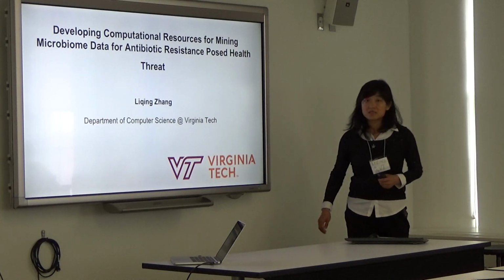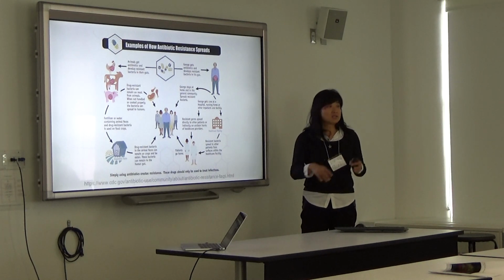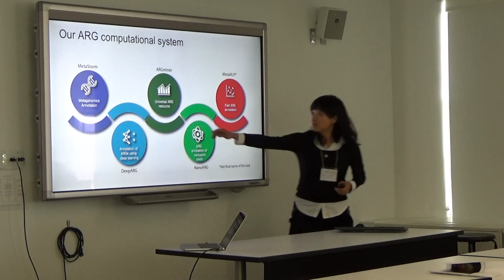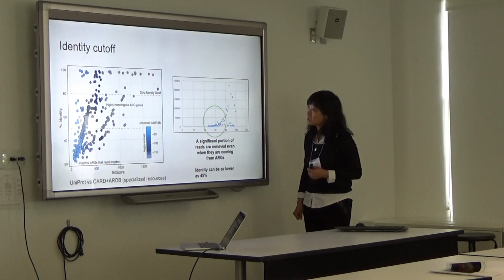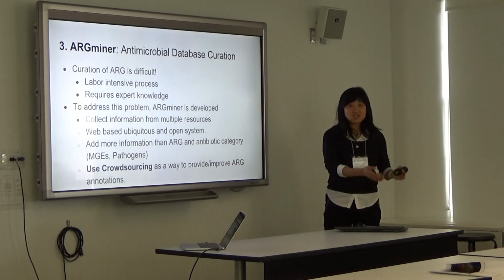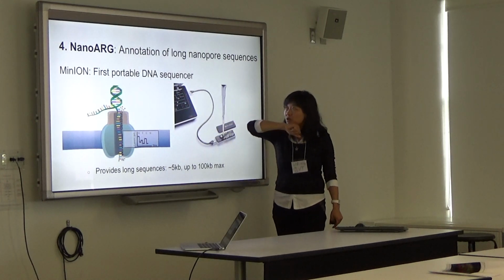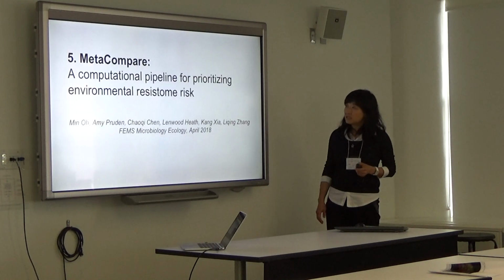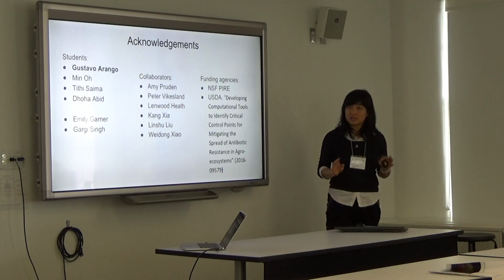Mining Microbiome Data for Antibiotic Resistance Posed Health Threat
Developing Computational Resources for Mining Microbiome Data for Antibiotic Resistance Posed Health Threat: Insights from Bioinformatics Analyses
Dr. Liqing Zhang
Associate Professor, Department of Computer Science
Virginia Tech